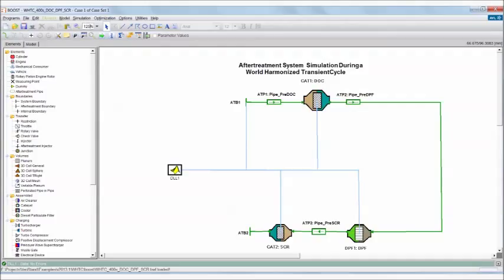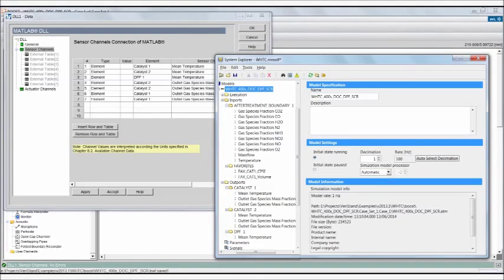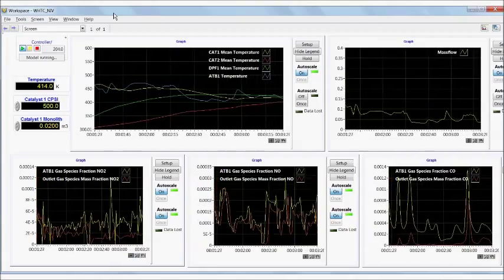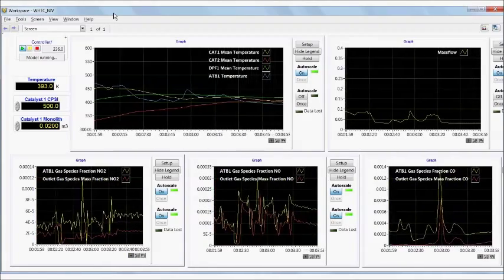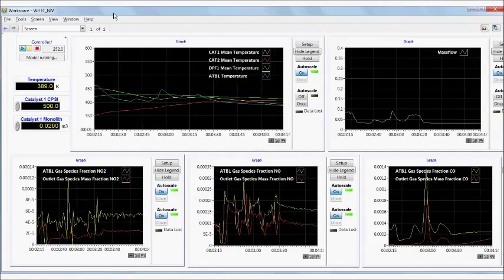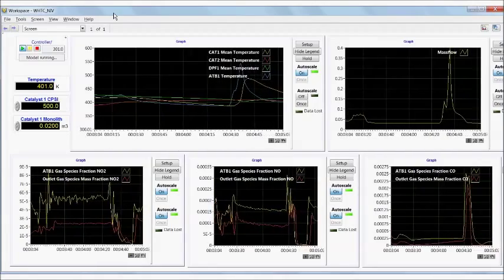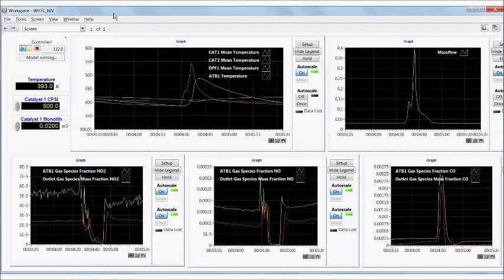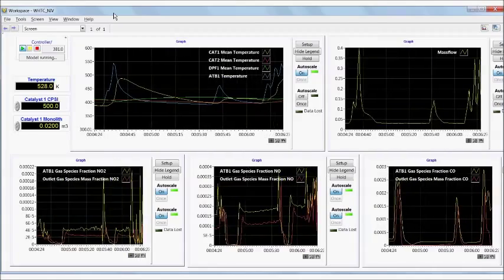Running AVL BOOST Models in VeriStand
This video demonstrates VeriStand integration with AVL BOOST modeling software.  For more information about simulation model integration in VeriStand, go